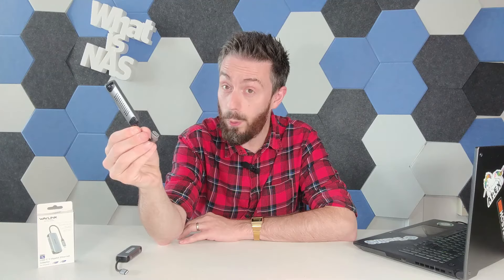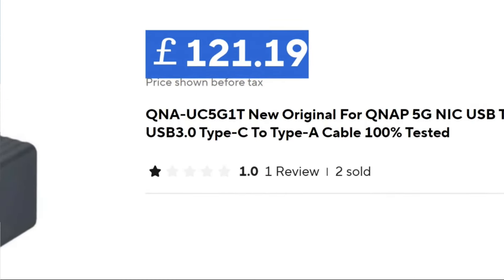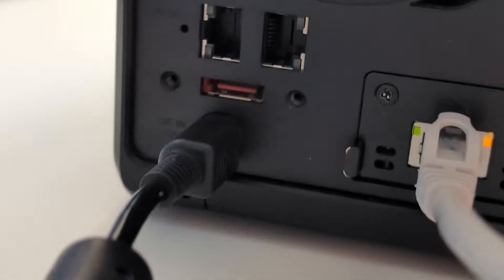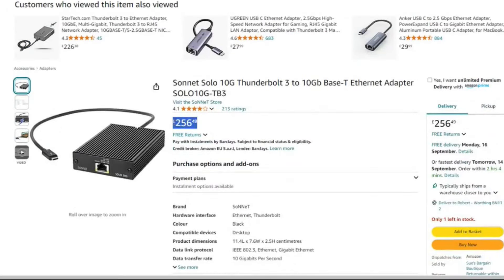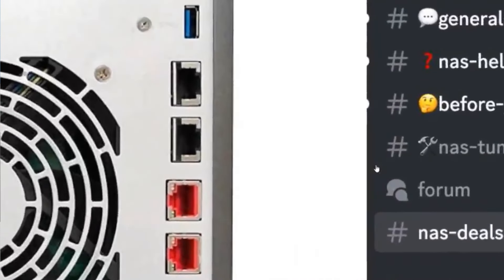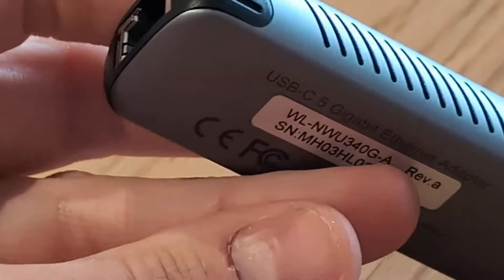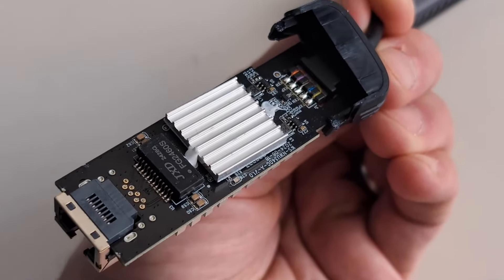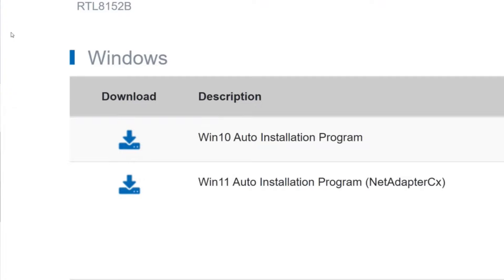$30 5GbE-to-USB Adapters Are a THING NOW (Wavlink Adapter Review)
IOCREST USB4 to 10Gbe Ethernet Network Adapter (AliExpress Buy Links)

Video Chapters
00:00 - The Start
01:36 - The Setup
01:51 - Performance
02:19 - Why is this a BIG DEAL?
03:26 - 5GbE is Pointless???
04:45 - Conclusion and Verdict
05:42 - Drivers and NAS Support?